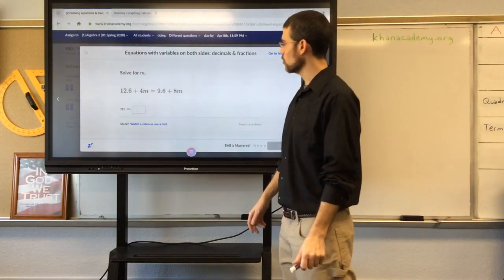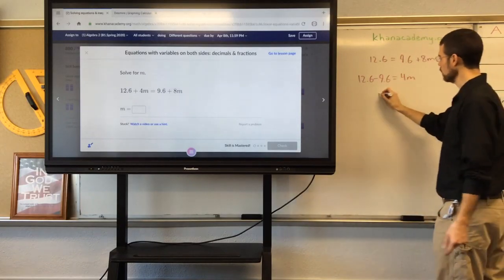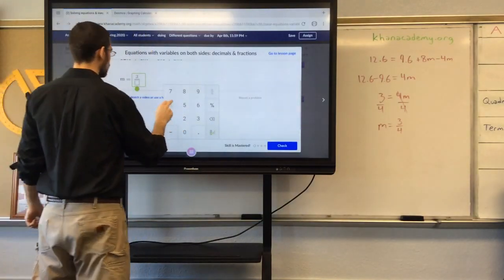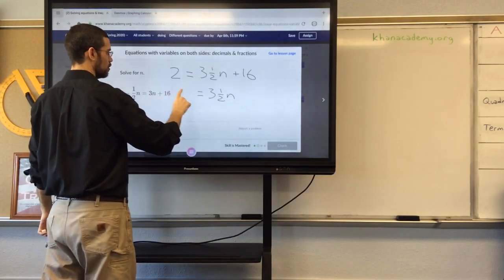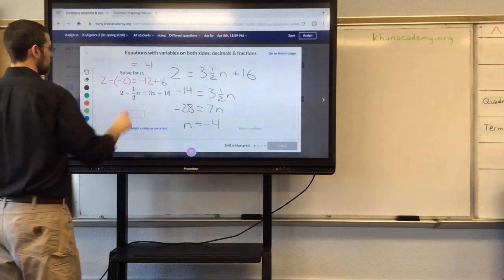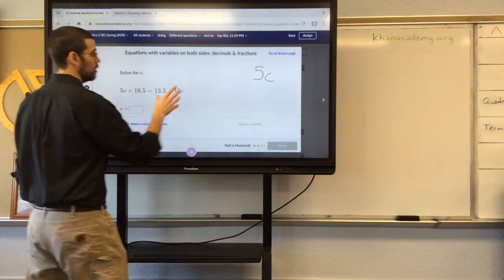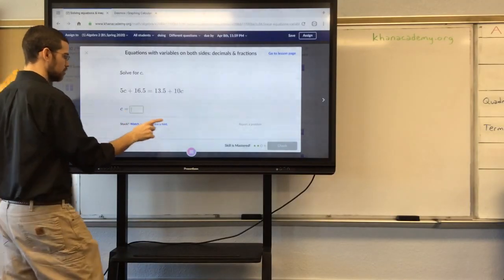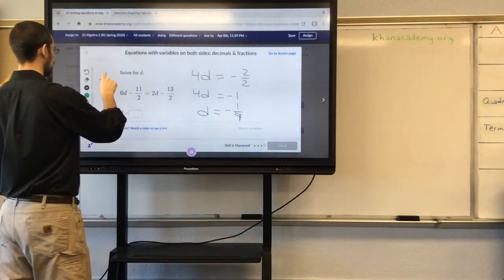Equations with variables on both sides decimals & fractionsAlg 1 Solving equations & inequalities